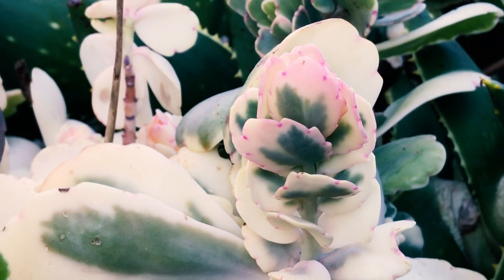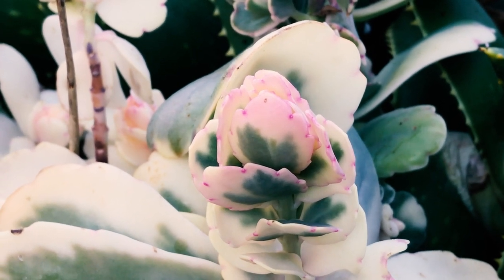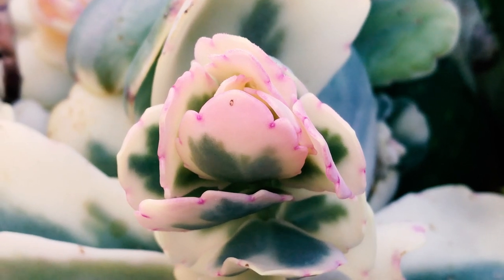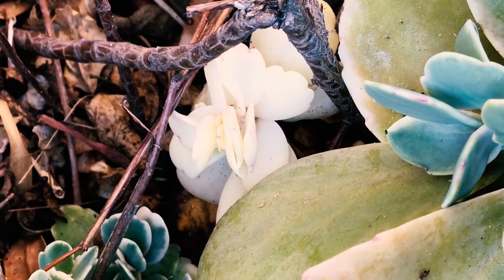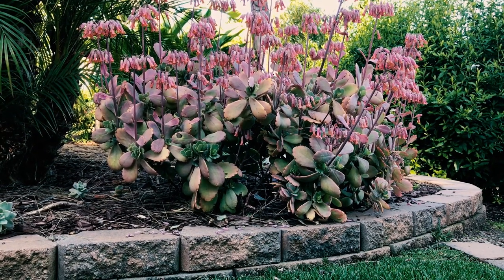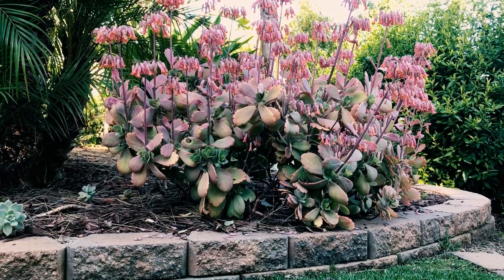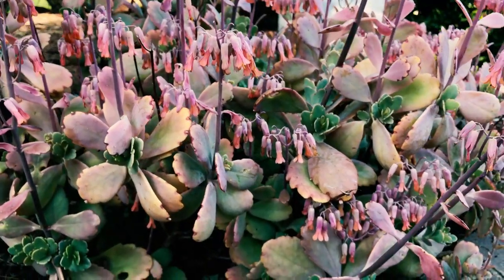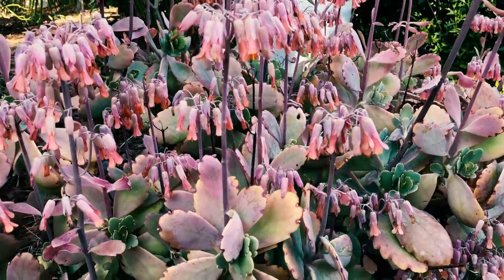My Kalanchoe Fedtschenkoi 'Variegata' is BLOOMING. (bell-shaped reddish-brown colored flowers )